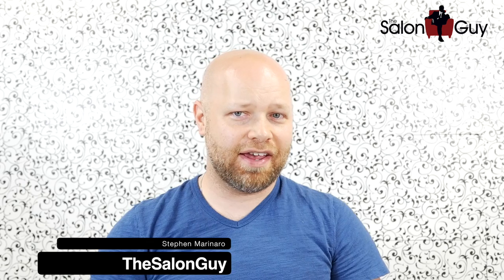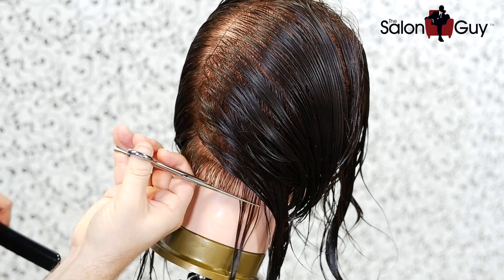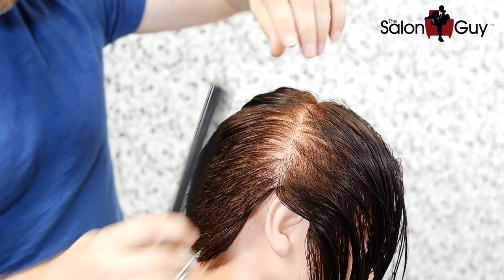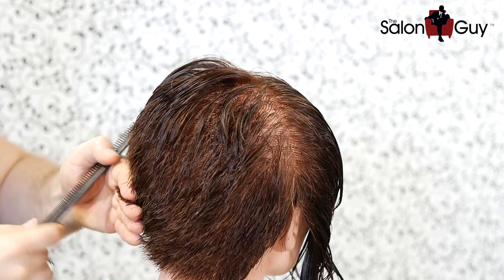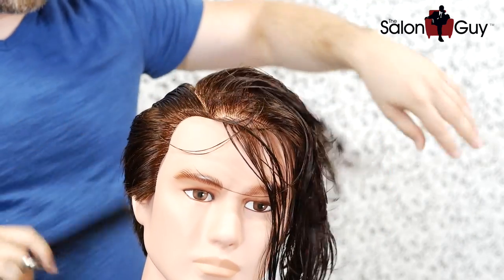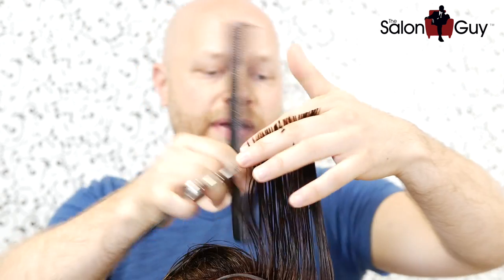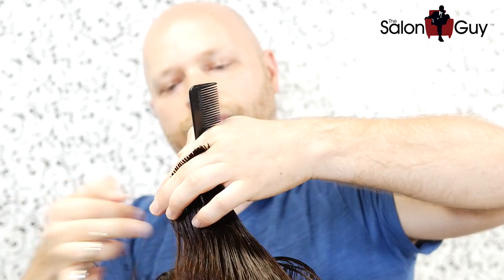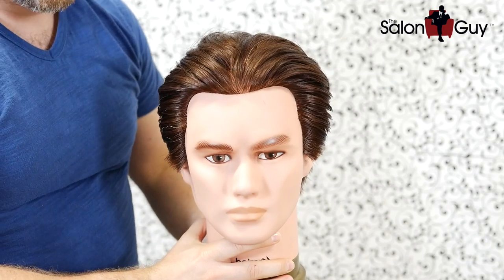Haircut Tutorial - Basic Men's Layers - TheSalonGuy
Please enjoy this step by step in depth men's haircut tutorial. I perform this haircut makeover on the famous "Steve" mannequin. This was another one of my throwback tutorial styles which is a bit longer and in depth.

Stephen is currently signed to Rightster, one of the #1 news content providers on the web. He was also cast by eHow as an expert, for a 13-episode series on hair and grooming tips. He's chatted with and interviewed cast members of several shows including  How Do I Look?, What Not to Wear, The Real Housewives of New Jersey, Real Housewives of New York, Cake Boss, Jersey Shore as well as covering red carpet events and fashion shows that include the Oscars and Mercedes-Benz Fashion Week NYC. Stephen has appeared on Style Networks hit show, Jerseylicious on Season 4 and has worked with other networks such as MTV and BRAVO.